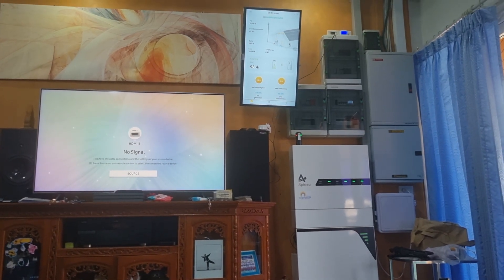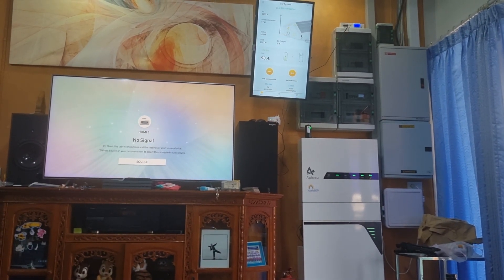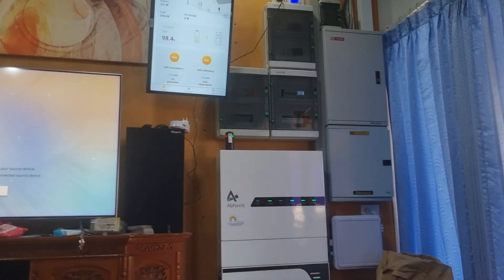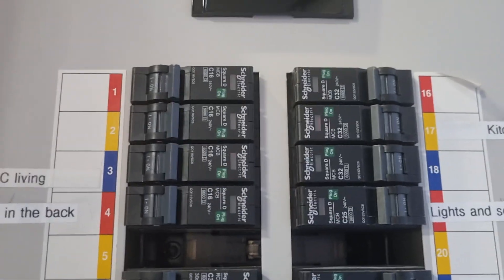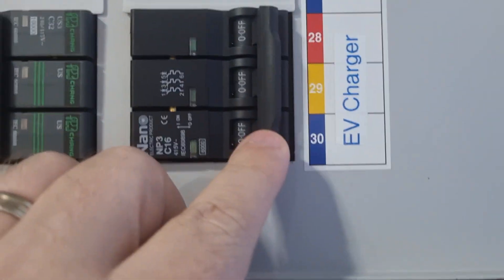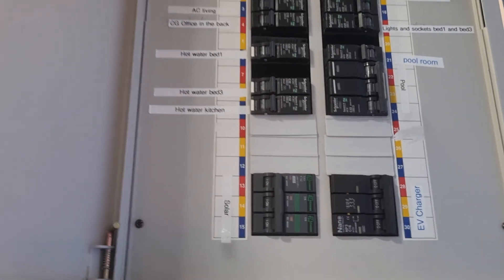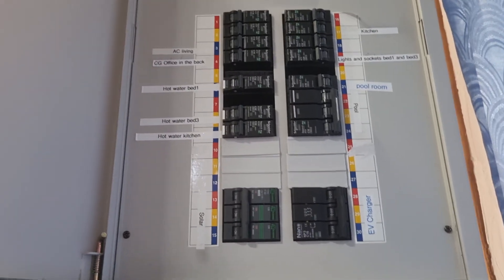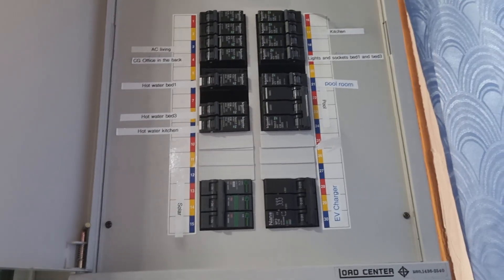Three phase electrical supply in Thailand explained | SolarThailand.biz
What is three phase electricity?
How does a three phase panel work?
What does a three phase breaker look like?
Why is it important to understand three phase before getting solar?

Get expert advice on whether to upgrade a single phase supply to a three phase supply.

Title: Three phase electrical supply in Thailand explained | SolarThailand.biz